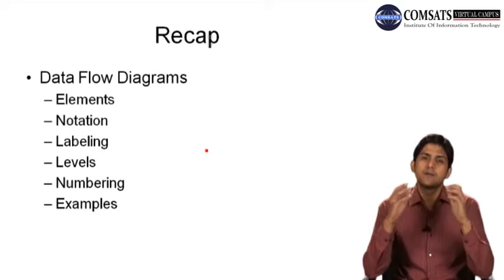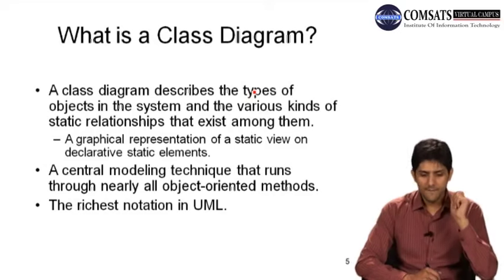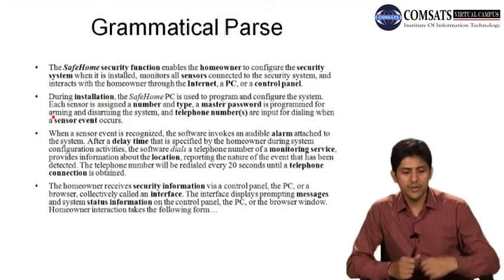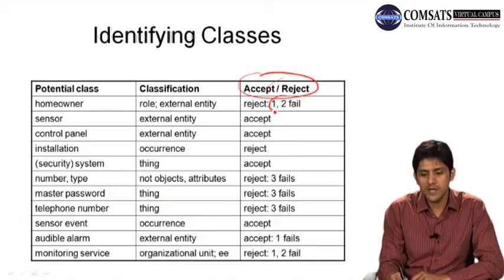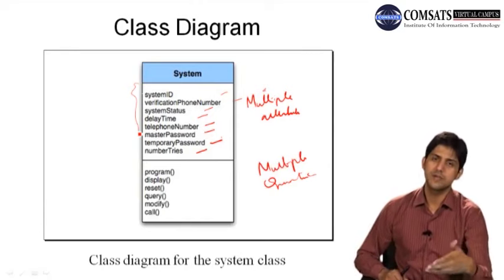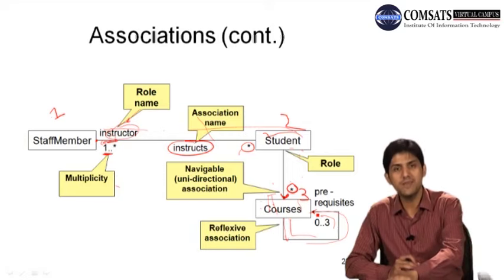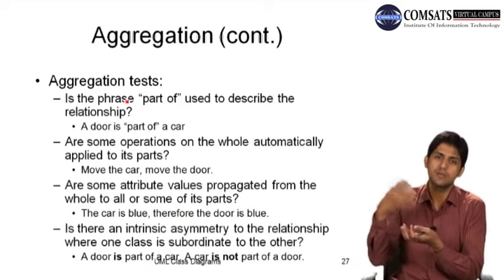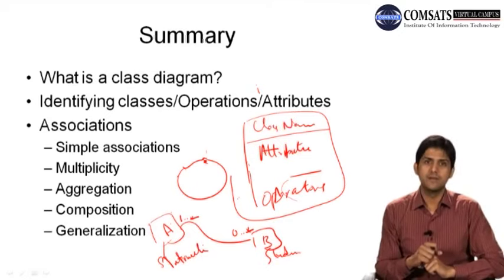Class-based Modeling|Software Engineering in Urdu Hindi Lecture 18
In this YouTube video, we'll be discussing Class-based Modeling, a critical tool in software engineering for modeling the structure of a system. Class-based Modeling is a technique used to represent the objects in a system and their relationships to one another. In this video, we'll explore the different components of Class-based Modeling, including classes, attributes, and relationships, and demonstrate how to create a class diagram step-by-step. We'll also discuss the benefits of using Class-based Modeling in software engineering, including how it can help identify potential issues in a system and improve the overall efficiency of a software system.

This video is ideal for software developers, computer science students, and anyone interested in learning more about Class-based Modeling and its role in software engineering. By the end of the video, you'll have a clear understanding of how Class-based Modeling works and how to use it to model and improve the structure of your software systems.